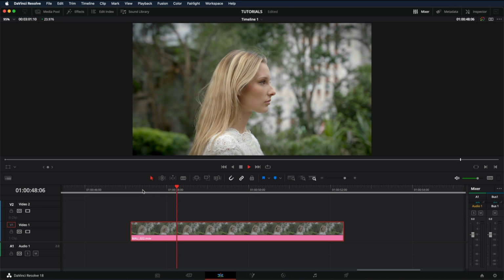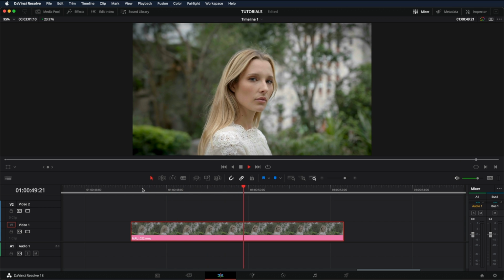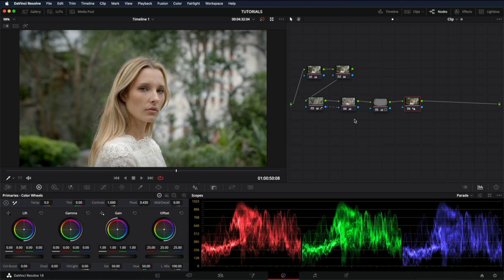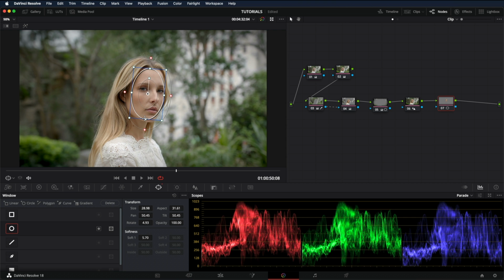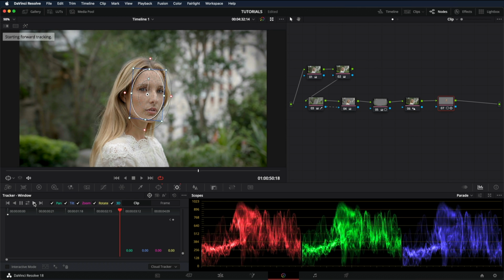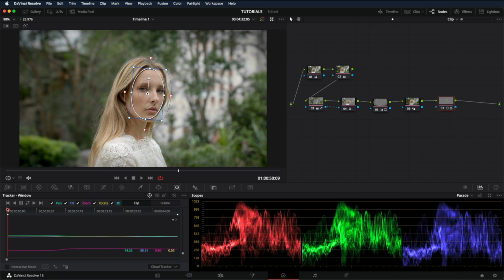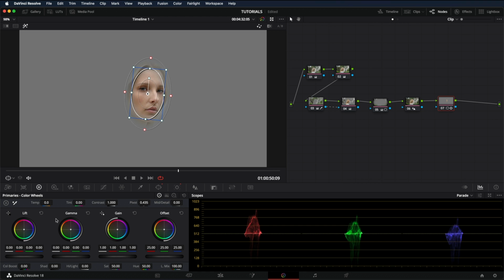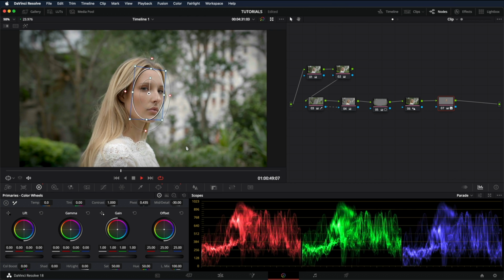How to Track Window in DaVinci Resolve | 2 Minute Tutorial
In today's video, I am going to show you how to use window tracking in DaVinci Resolve in only 2 minutes.

The gear I use 📷 🎥 💻 💡:

My favourite video/photo camera
My Cinema camera
My favourite zoom lens
My 2nd favourite zoom lens
Best prime lens
Best vlogging/wide angle lens
ND filters I use
Favourite travel drone

My go-to videomic
Best wireless mics (for interviews)

My studio tripod
Tripod head (yes I got them separately)
Best travel tripod
My favourite gimbal/stabilizer

Cheap and amazing YouTube light
Light softbox I use
Affordable light stands
Chroma + Backdrop I use